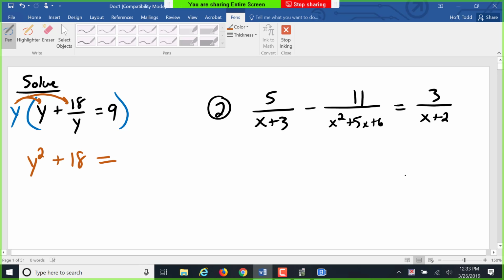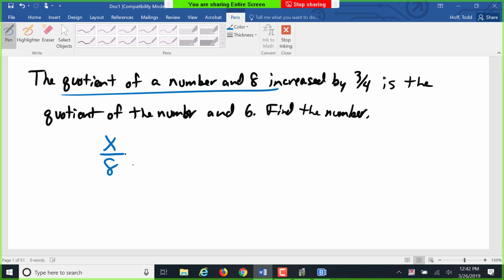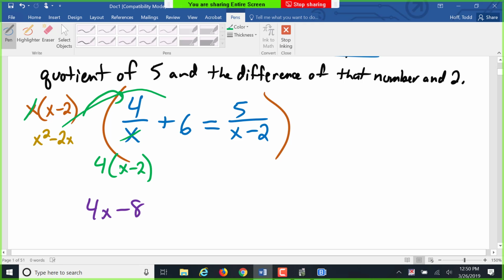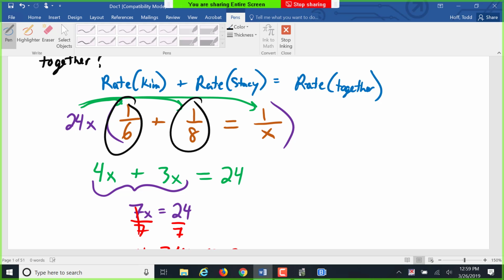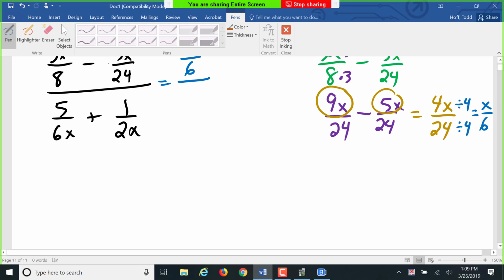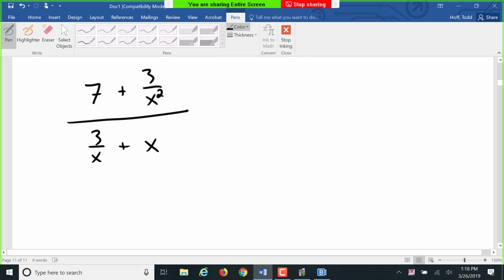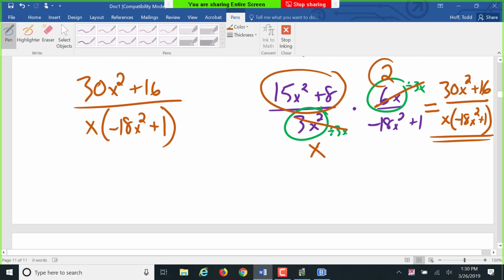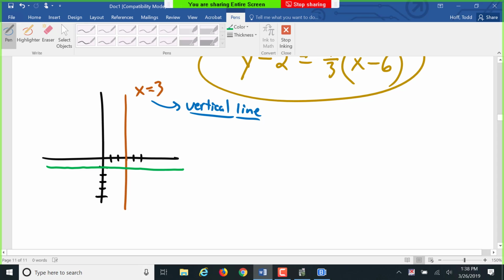27 Complex Rational Expressions